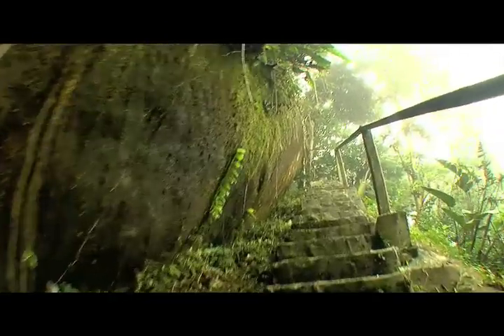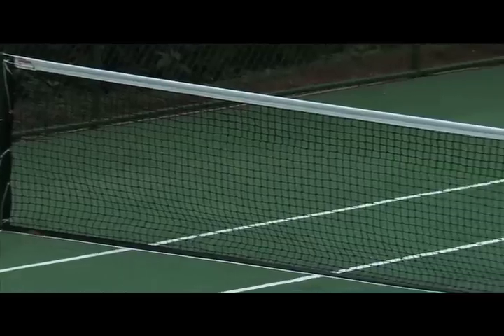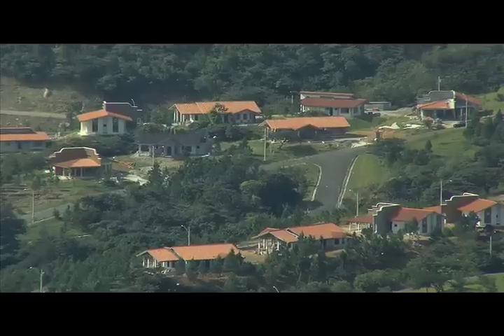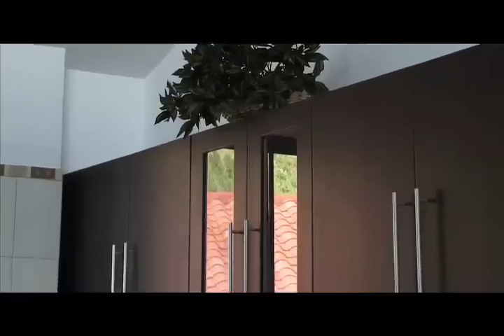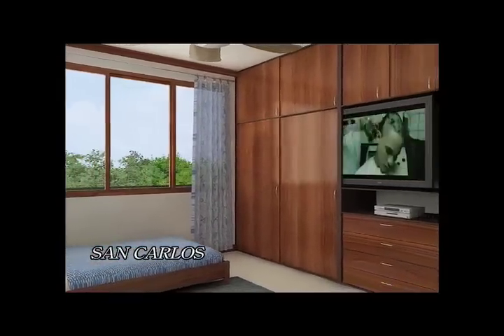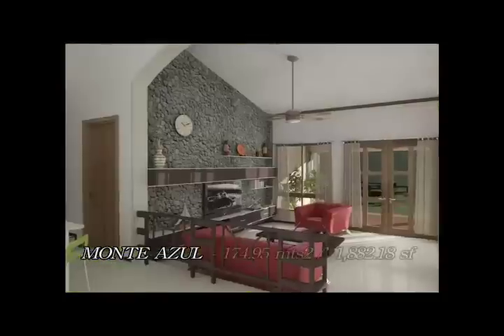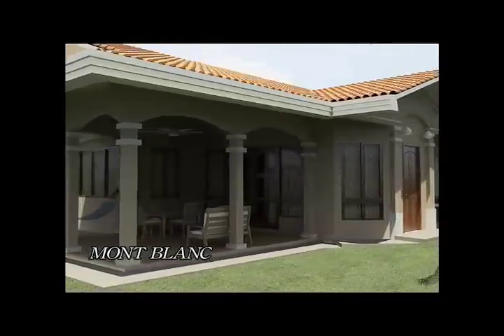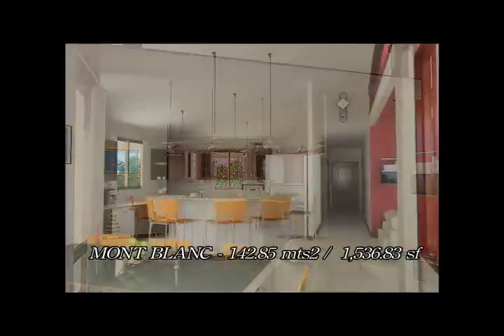Altos del Maria II English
Video Production by Brianna GROUP
Panama City, Rep. of Panama
TV Host:  Brianna Meighan